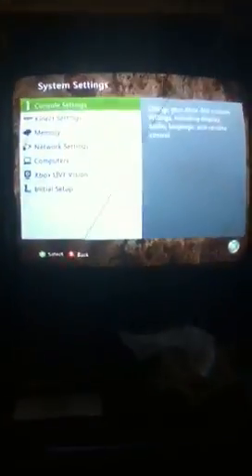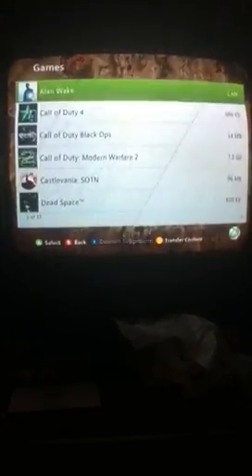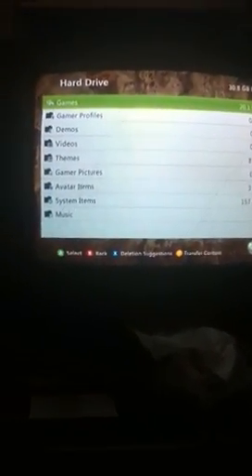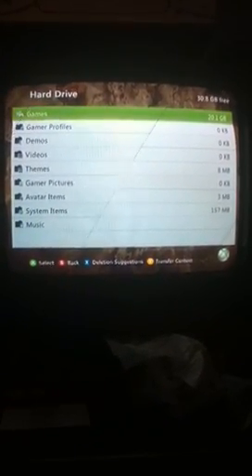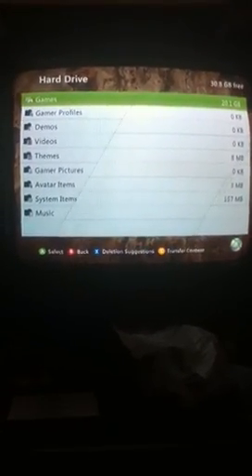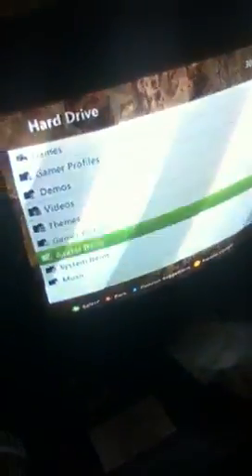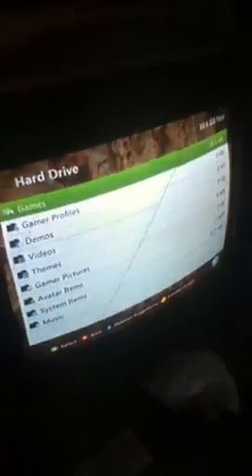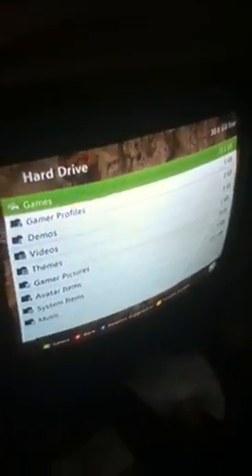HOW TO FIX XBOX FREEZING! Very Simple and no removing of your cashe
I have seen the same method of CLEAR FONT CASHE several times. But what happens if the game your downloading cannot be stopped from being downloaded?

The situation: While I was playing the demo for "Catherine" I resetted my modem due to the speed of the Internet.

During that demo I was downloading  DLC for "Borderlands" which were Mad Moxxi and Secret Armory.

After I finished the demo I was on my way to play "Alan Wake" but about 4 min in the XBOX froze. So I restarted my XBOX and it would freeze every 4 sec.

The problem: the download queue would restart downloading Mad Moxxi EVERY TIME I turned on my XBOX. So even if I logged offline and deleted the game from my memory it would ALWAYS redownload the DLC. So there was no way I could cancel the download due to the fact that when I'm online it freezes within 4 seconds.

The solution: delete games or anything with a punctuation mark in your memory. Back out and clear the font cache. Go to Xbox.com/live and log in. Go to my xbox. Go to accounts. Scroll down till you see download queue and click on it. Click on the 'x' and remove ALL the downloads.

Any problems or questions send me a pm.